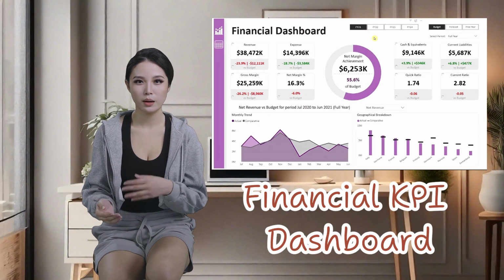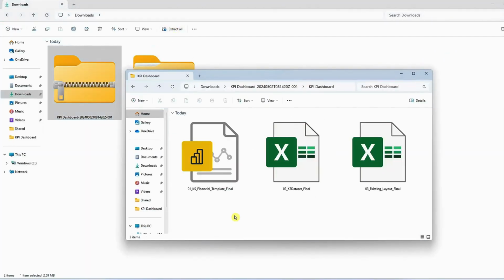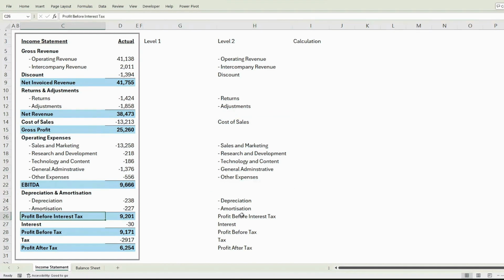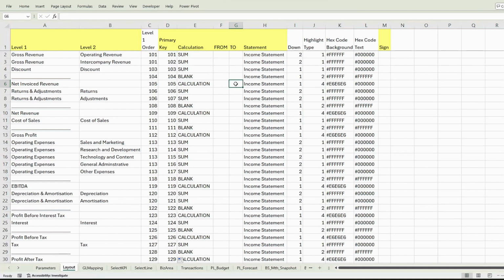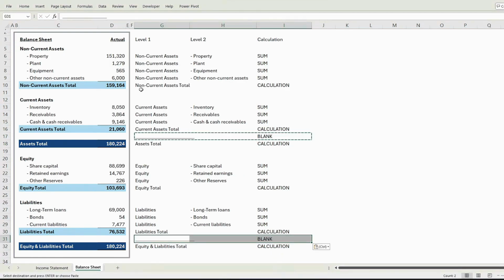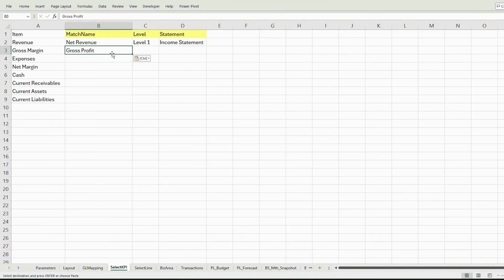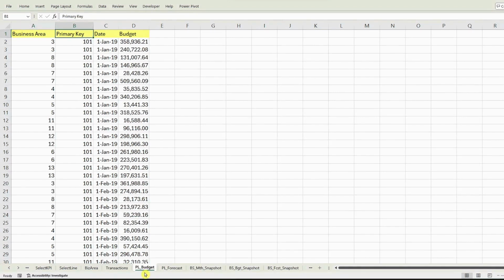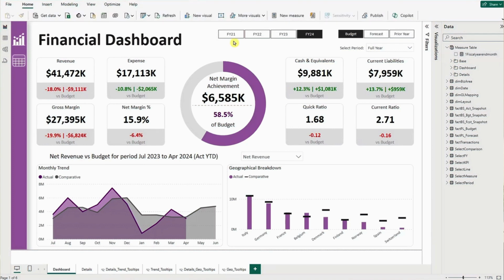Turn this Amazing KPI Dashboard Template into Yours!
This video provides quick step-by-step tutorial to replace the dashboard template data into yours, so that you can use it your Business Performance Review.

No need to write Dax formula, or setup the dashboard.  Just download the BI dashboard and Excel data files.

Timestamp:
00:00 Dashboard Overview
01:21 Fiscal Period and Incomplete Current Month
02:35 Step 1: Download Template
03:11 Step 2: Replace the Essentials
15:52 Step 3: Your Dataset